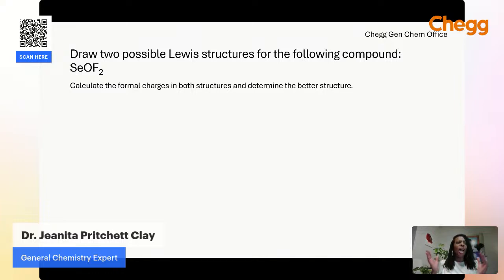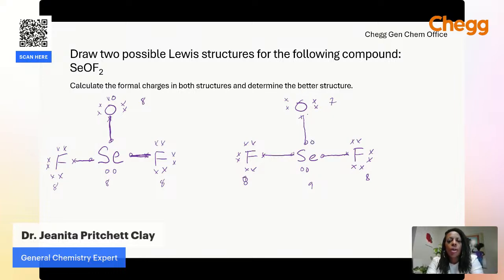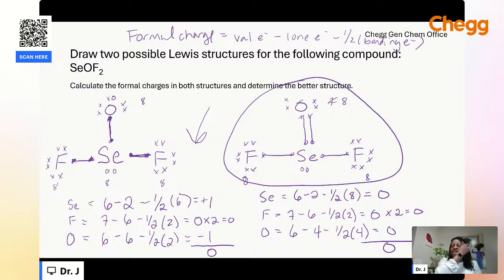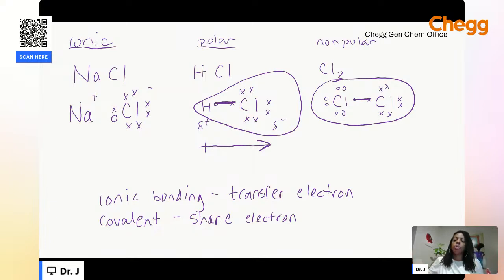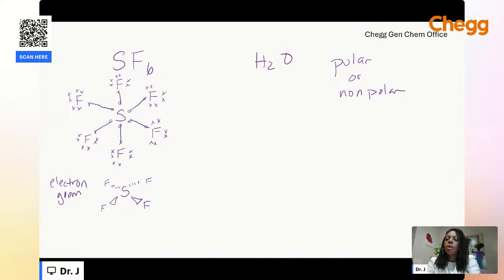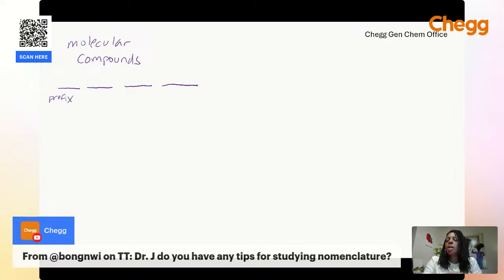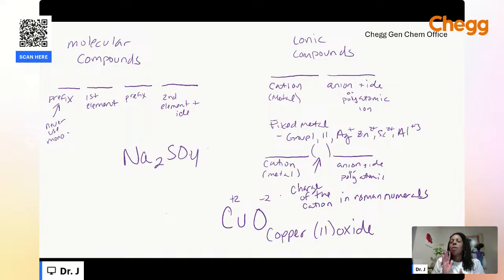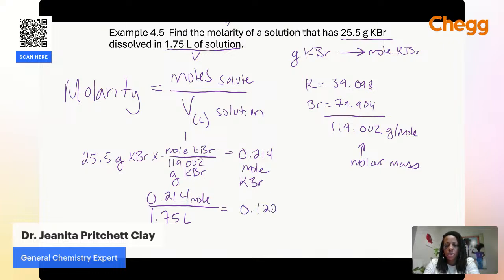Gen Chem Office Hours with Dr. Jeanita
⚗️ Join us for General Chemistry Office Hours! Get expert help with atomic structure, chemical bonding, thermodynamics, and solution chemistry. Whether you're balancing equations, calculating pH, working with gas laws, or studying electron configurations, our experienced instructors will help you master these fundamental chemistry concepts.

Bring your questions about Periodic Trends, Molecular Geometry, Gas Laws, Thermochemistry, Acid-Base Chemistry, Chemical Equilibrium, Redox Reactions, Solutions, Intermolecular Forces, and more! Perfect for CHEM101 students, pre-health majors, and anyone taking introductory chemistry.